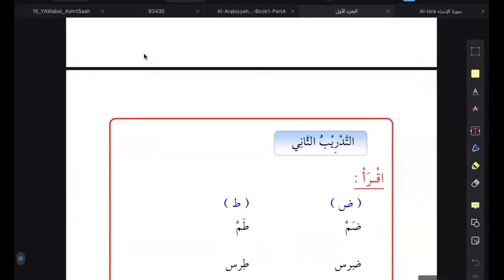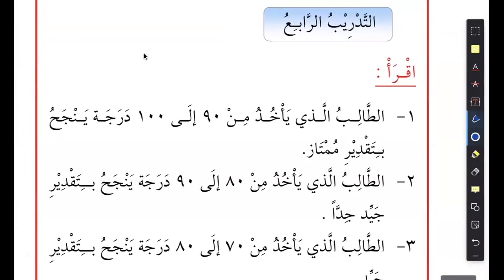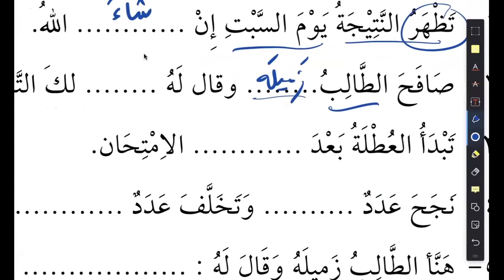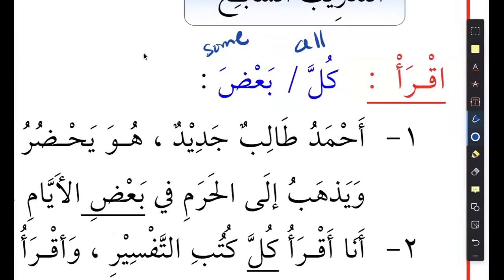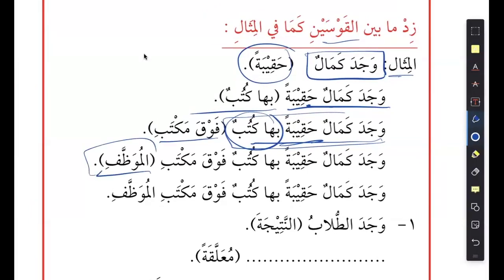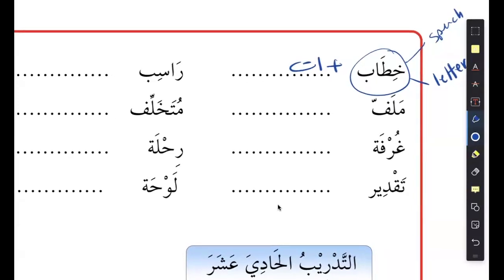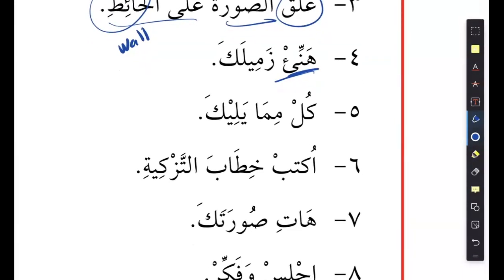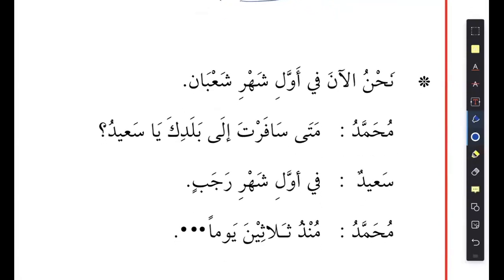29c. Arabic course - Al kitab al Asasi Book 1, Lesson 29c